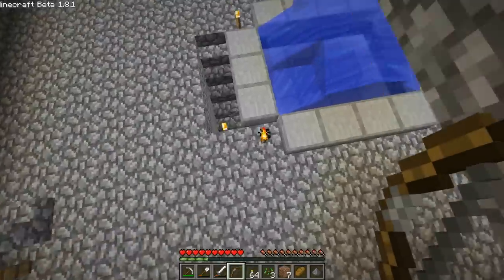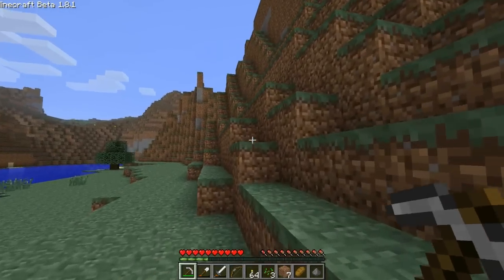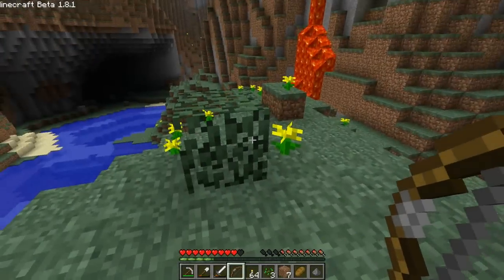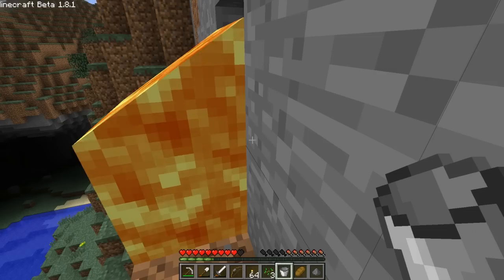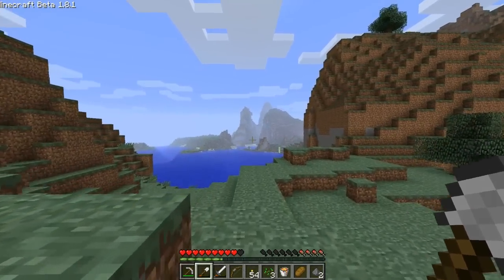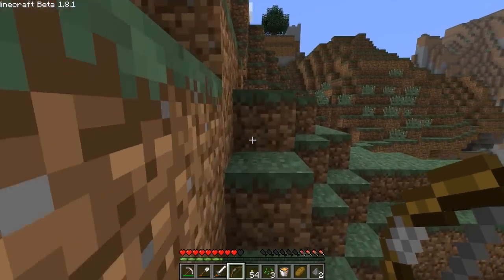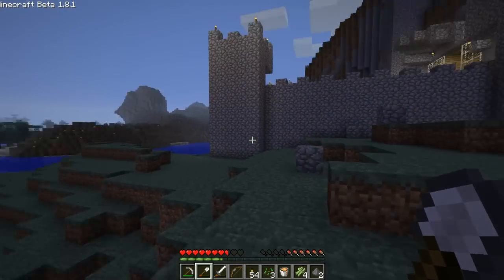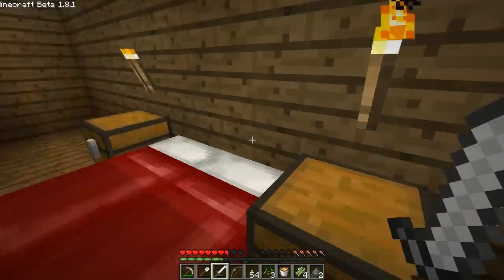[Minecraft] E006 - Flying Sheep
Sorry about the delay! *movie voice* Nims is back with another high-flying adventure. Watch as he traverses mountain sides, discovers flying sheep, and rids the world of the terrible creeper!